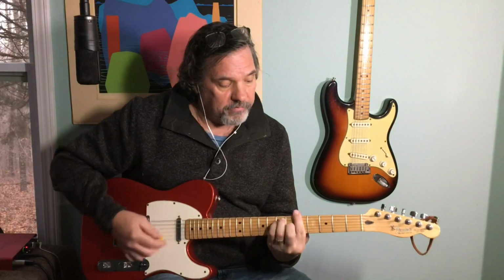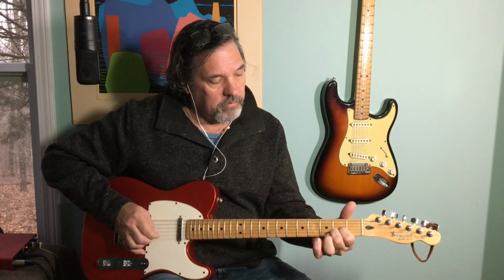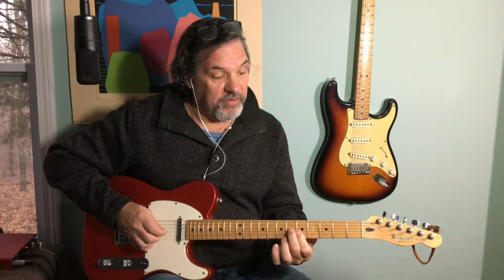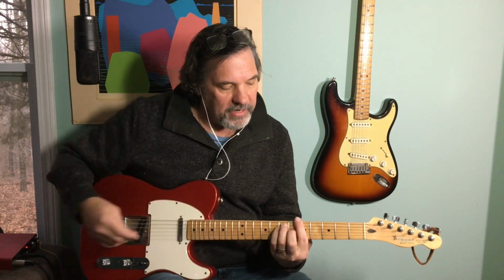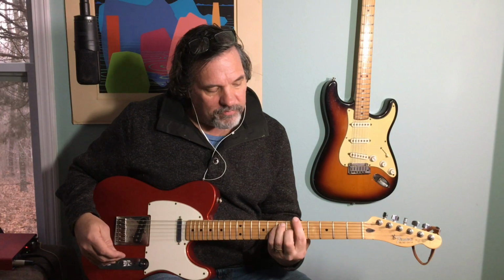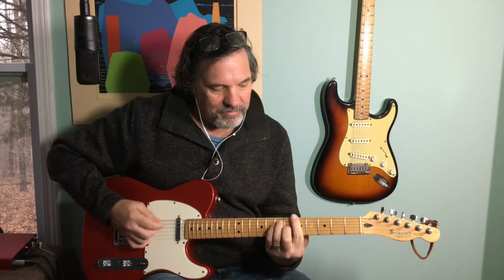Using TRIADS In GUITAR IMPROVISATION PT 1 // With PRACTICE LOOP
In this lesson you learn three forms of triads and how to mix them in with scales while improvising. Progression is A/// D/// and there is a practice loop for the last few minutes. This is a little bit longer one but hang with it and I think it will pay off ☯️

Dave & Jen